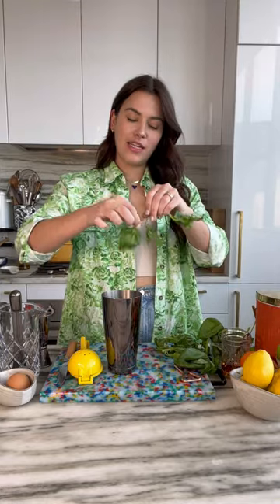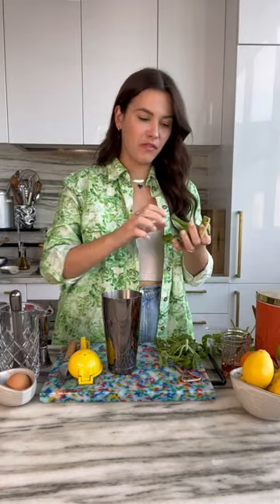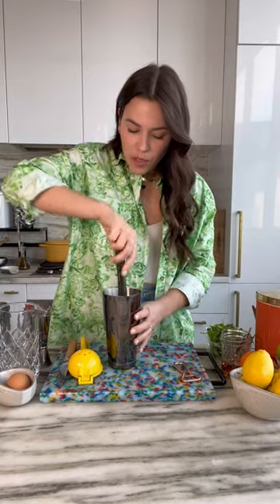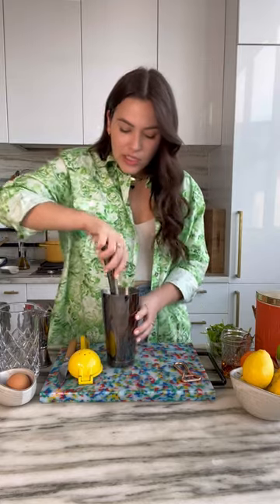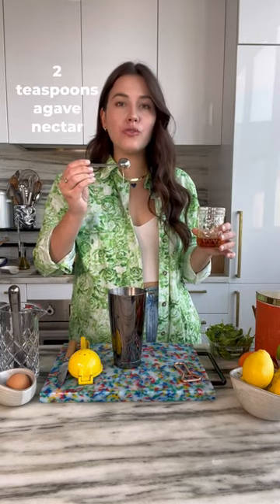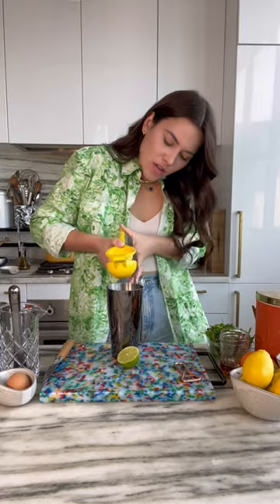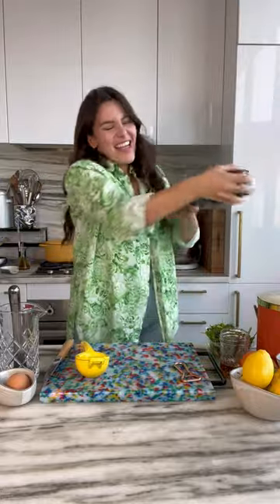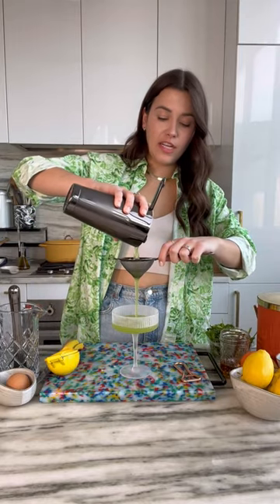How to Make a Basil Gimlet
This herbacious and citrusy cocktail is perfect to kick off spring. All you need is gin, lime juice, ice, agave nectar, and fresh basil! Hope you enjoy it as much as I do.